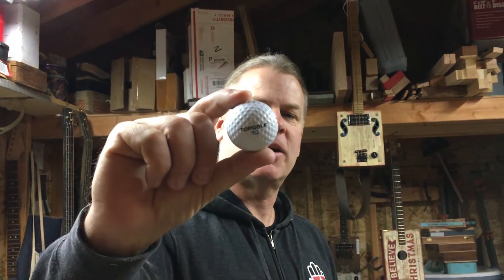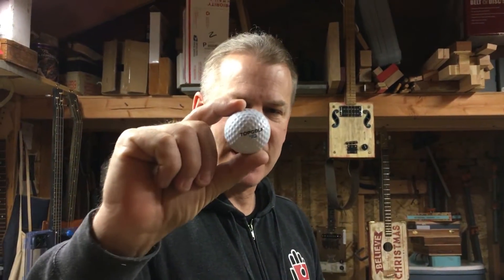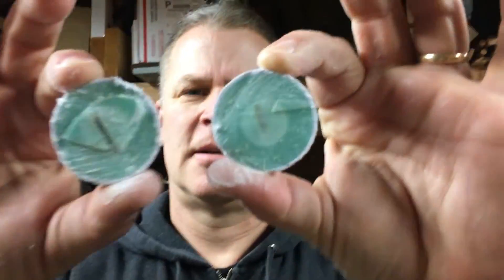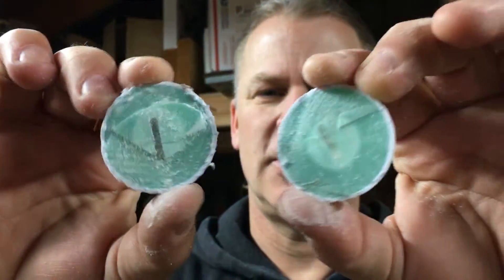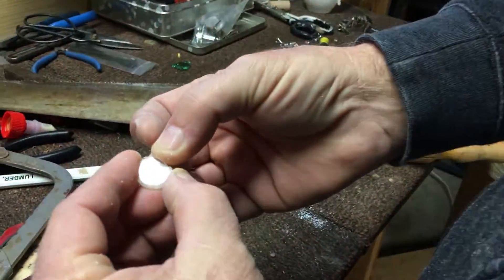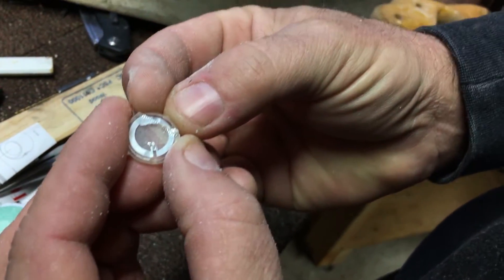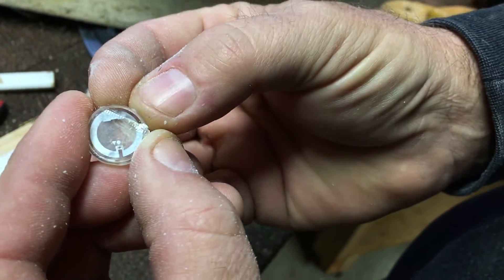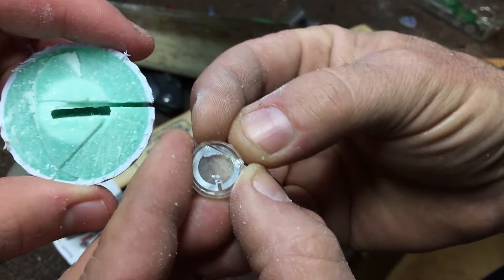Whats Inside A TopGolf Golf Ball??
In this video, my son and I "deconstructed" a TOPGOLF golf ball to find out what's inside them and perhaps how they track them.